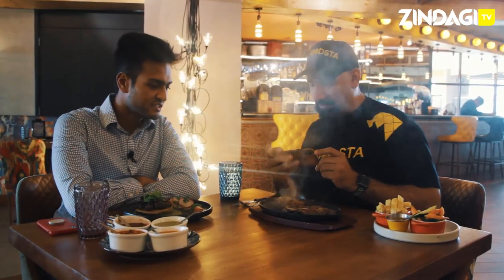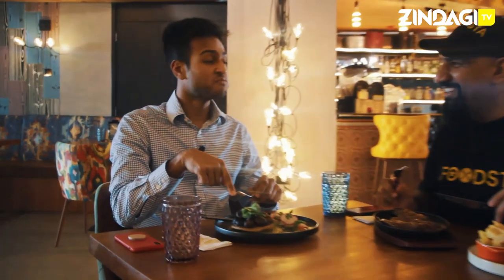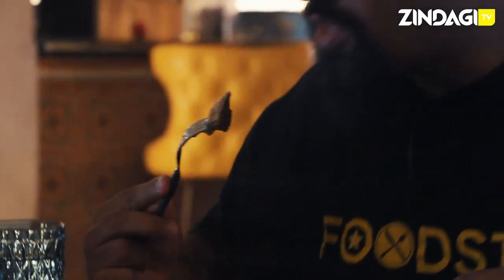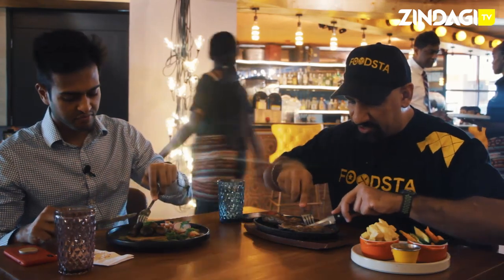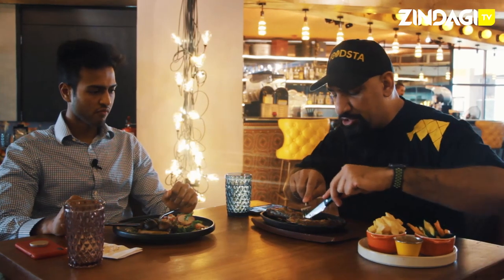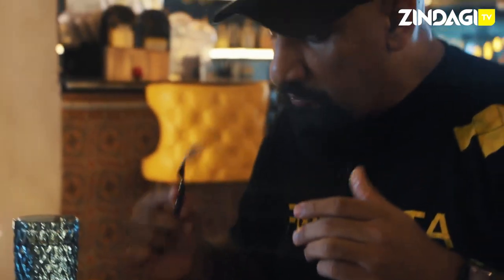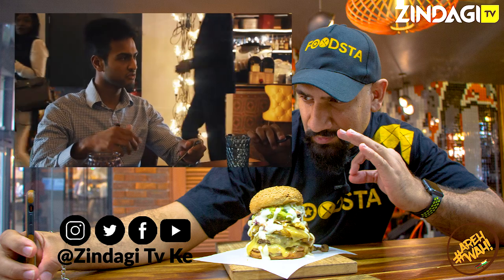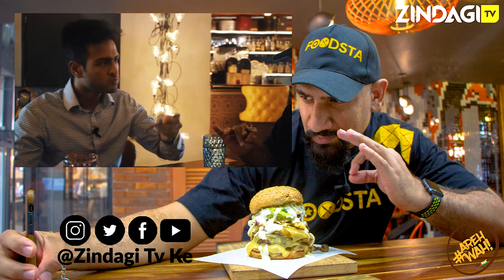Flambe Steak / Mushroom Salbute At Mercado -Zindagi Tv Ke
Time For The Flambé Steak & Mushroom Salbute At Mercado, Owner Dil & Shaheed Ali Khan Continue Their Areh Wah Experience. Did You Know They Got Over 19 Chillies At Mercado, Not For Spice But For Favour! Now You Do And You Will Learn Some Cool Insights About Mercado.

FoodSta Kenya Powered By Whey2Go And Raka Cheese - Kenya's Finest Cheese.